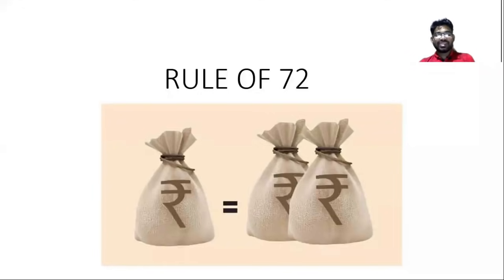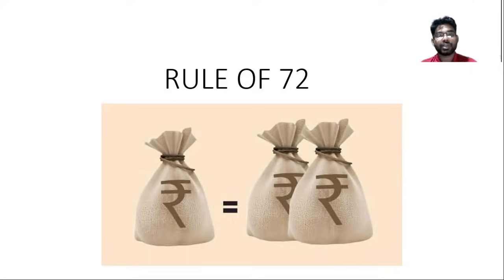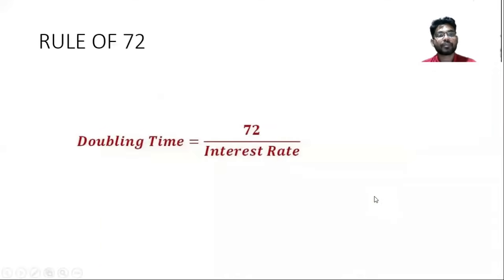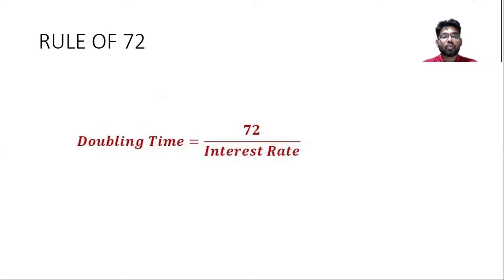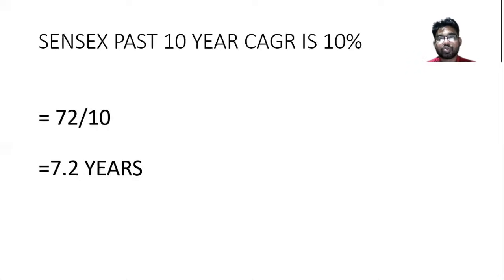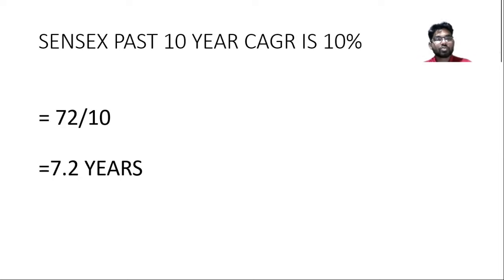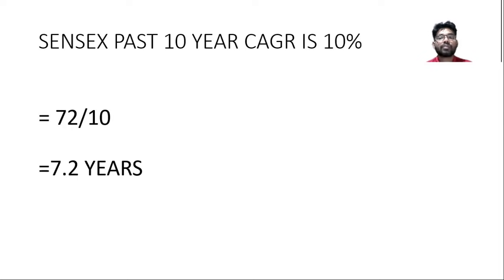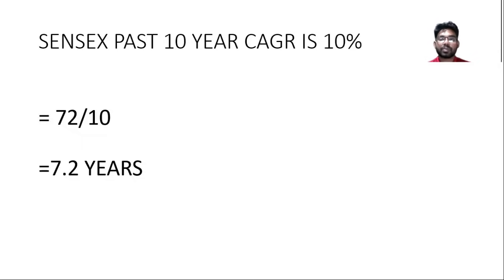Rule of 72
The Rule of 72 is a quick, useful formula that is popularly used to estimate the number of years required to double the invested money at a given annual rate of return.

While calculators and spreadsheet programs like excel sheets have inbuilt functions to accurately calculate the precise time required to double the invested money, the Rule of 72 comes in handy for mental calculations to quickly gauge an approximate value. Alternatively, it can compute the annual rate of compounded return from an investment given how many years it will take to double the investment.